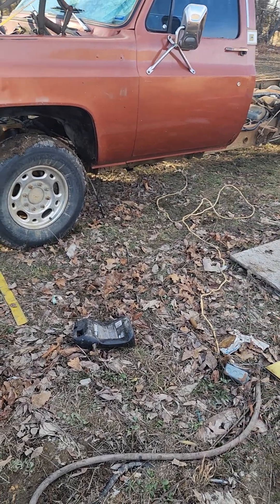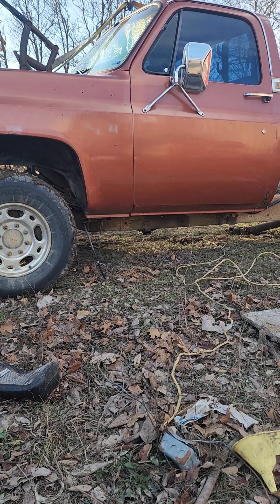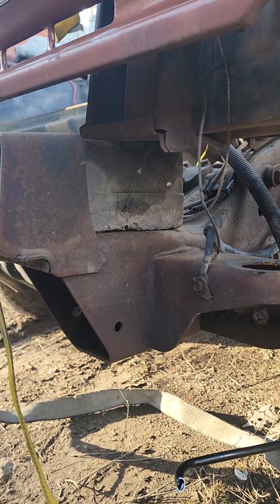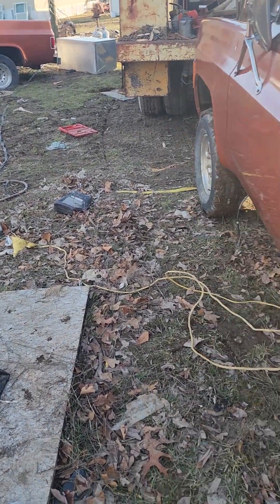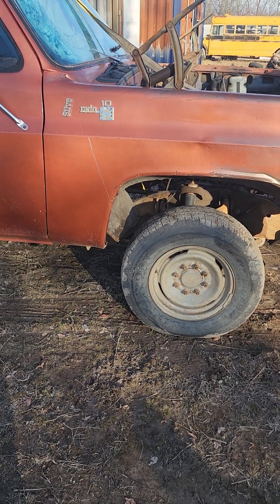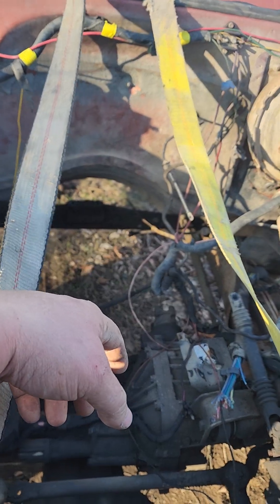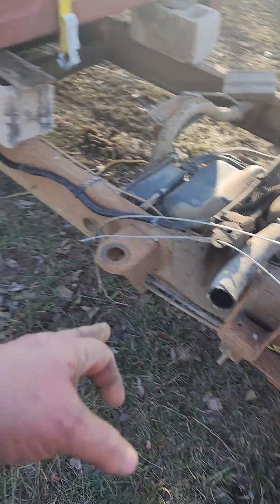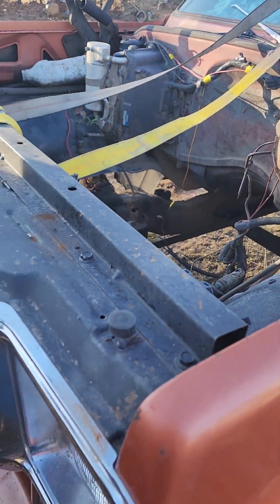square body chassis swap. pt1.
I'm swapping a square body onto a 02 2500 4x4 chassis.